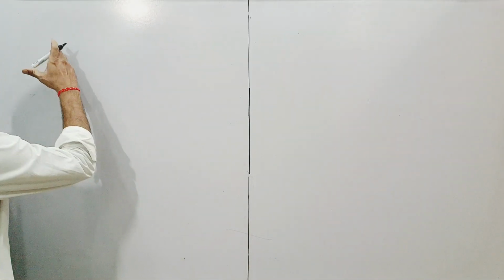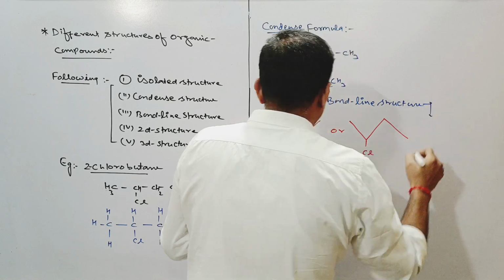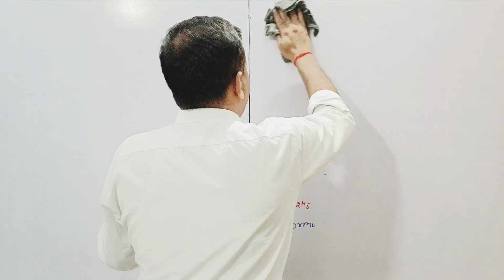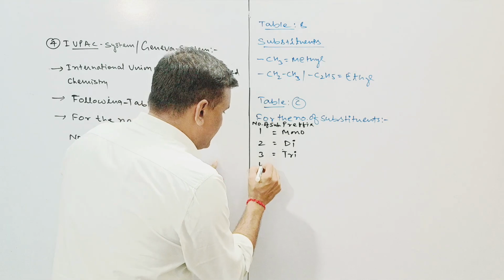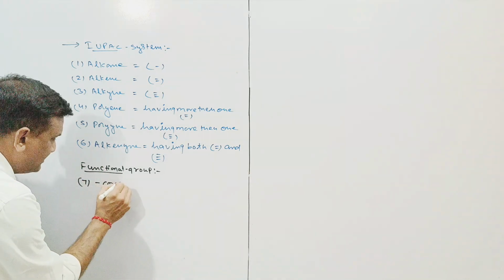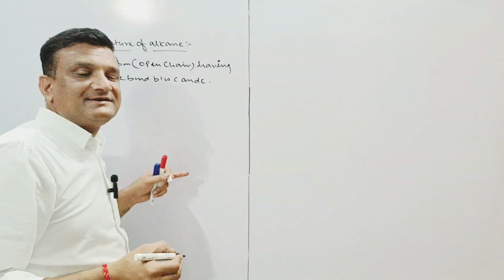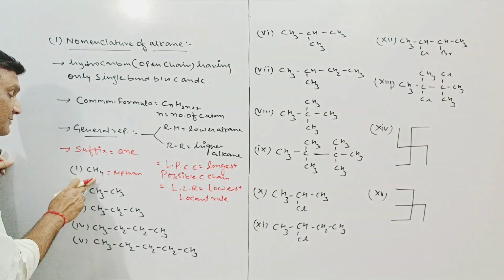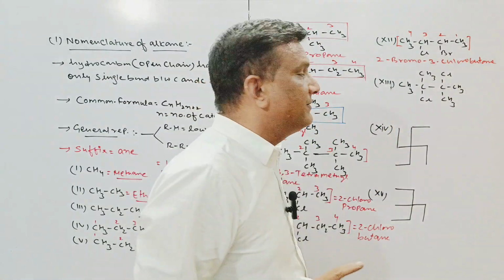Class :11 (Organic Chemistry) Ch. General Organic Chemistry Video : 18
Class :11 (Organic Chemistry) Ch. General Organic Chemistry
IUPAC system of Alkane